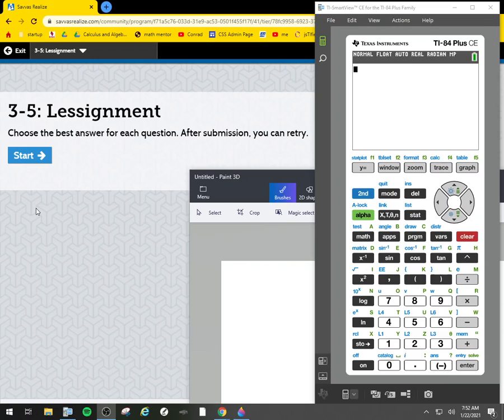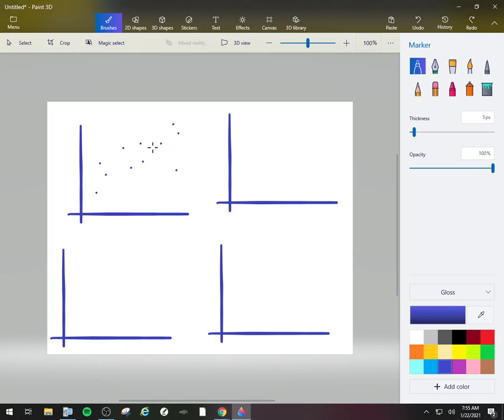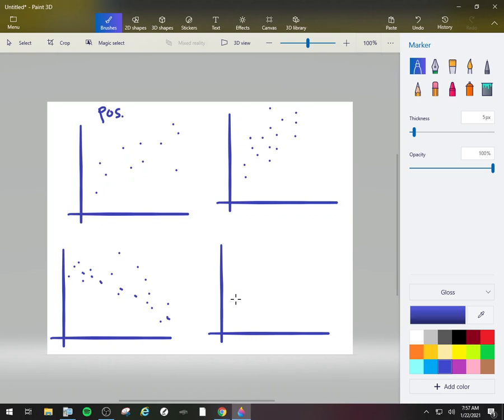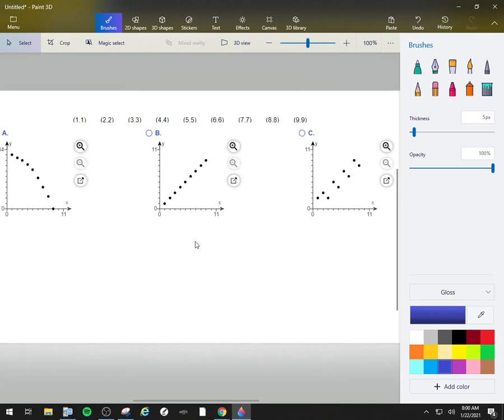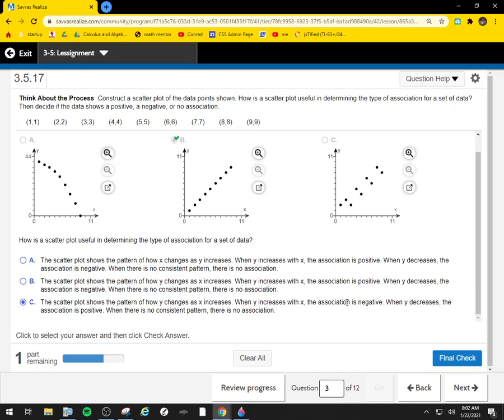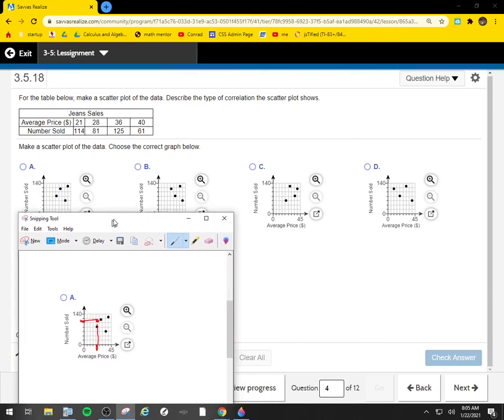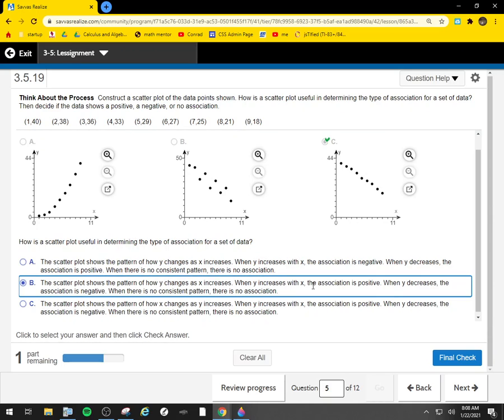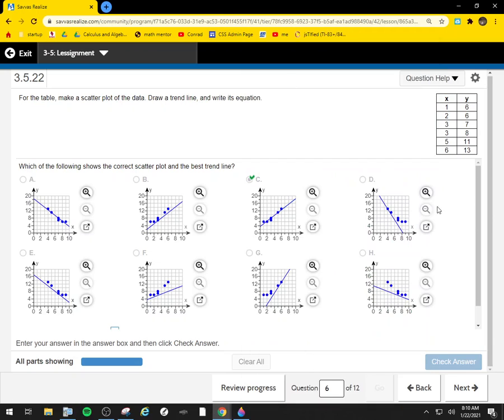Algebra 1 3-5 lessignment part 3